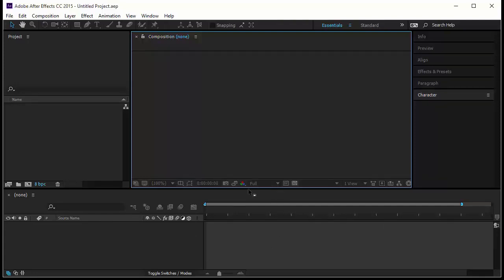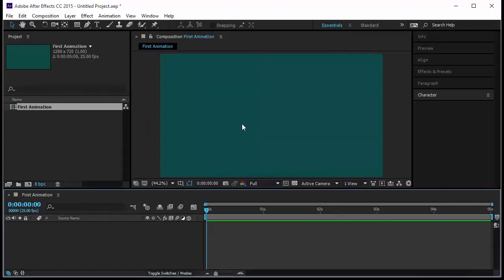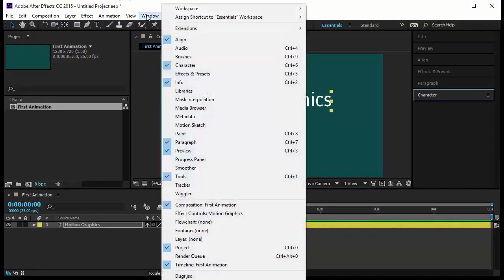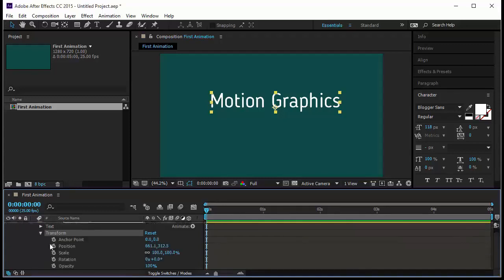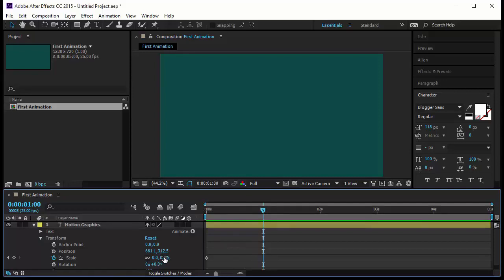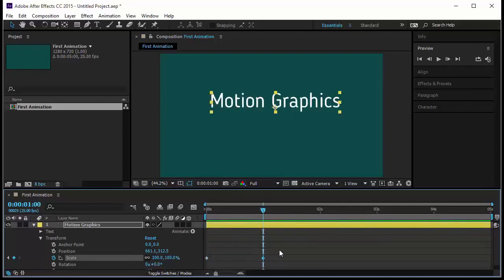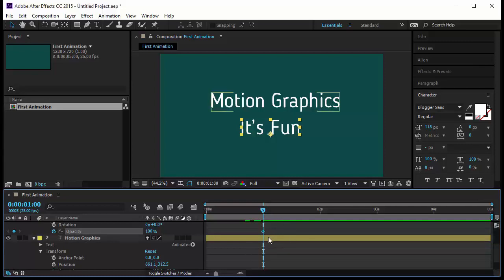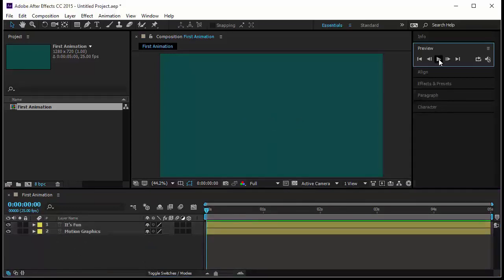3 Create a Crash Animation